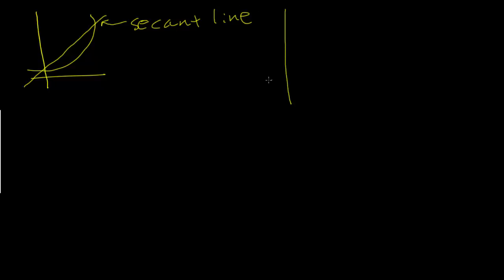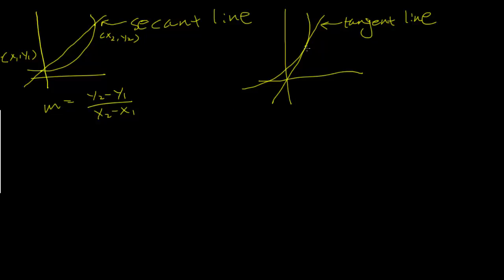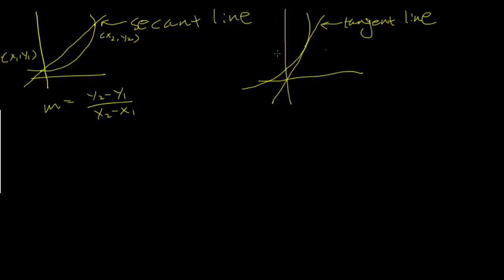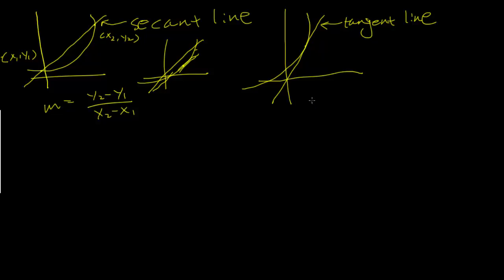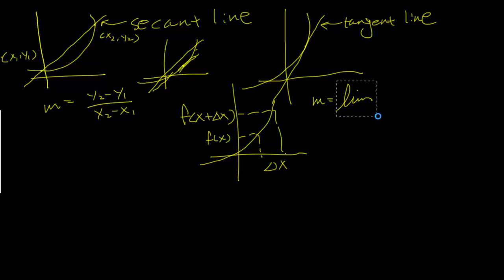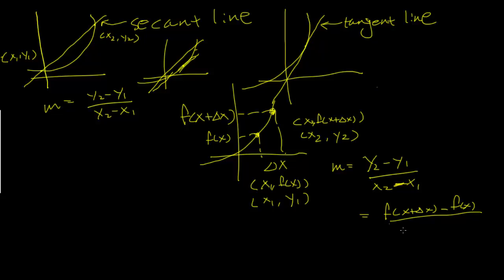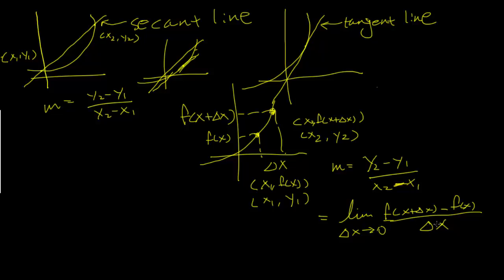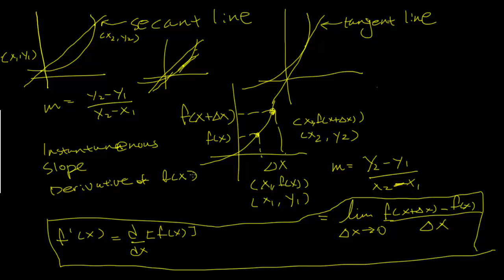0008 - Differentiation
This video describes the differentiation.